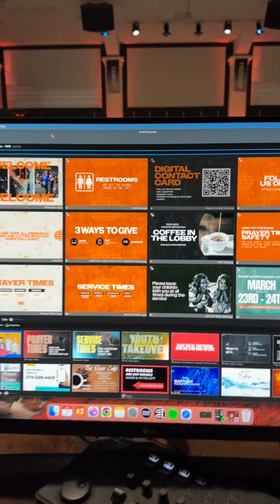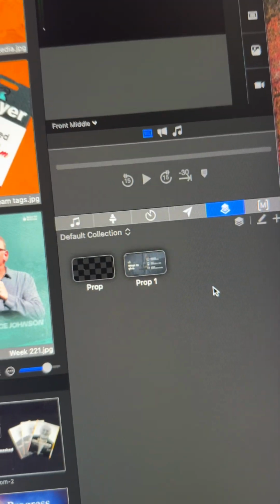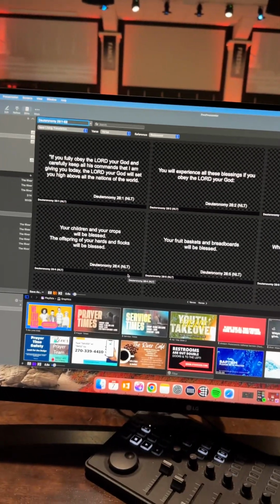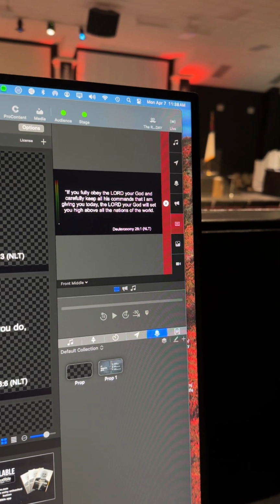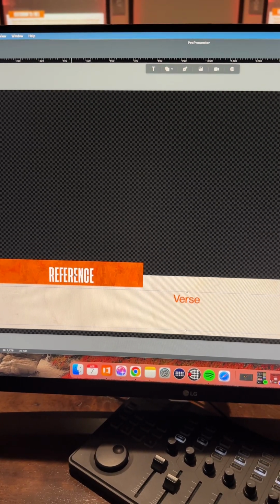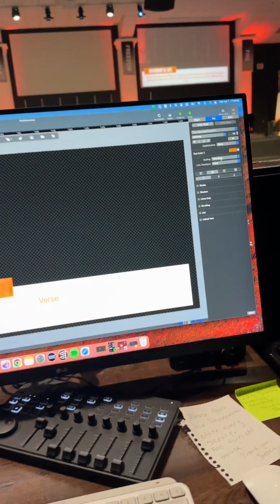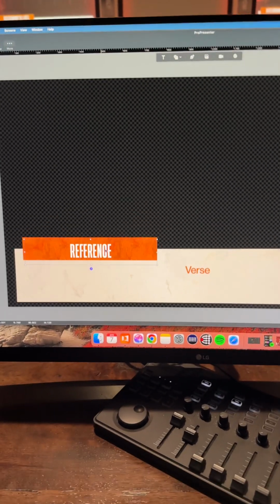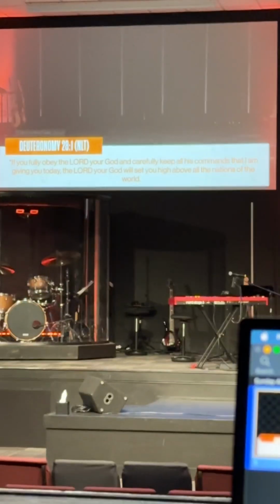Scriptures online | Propresenter training